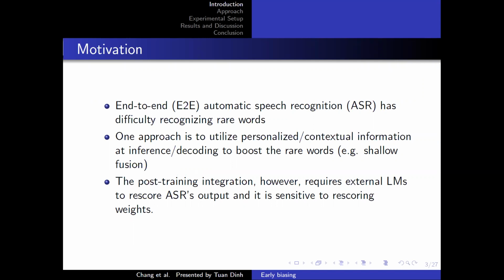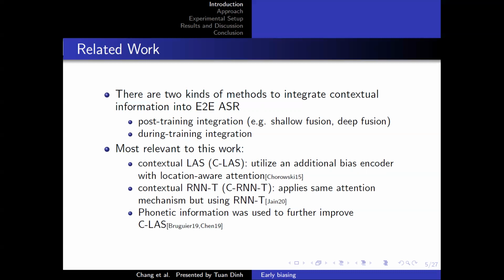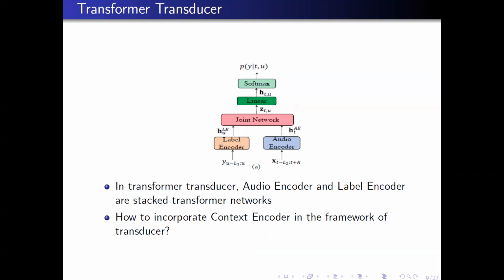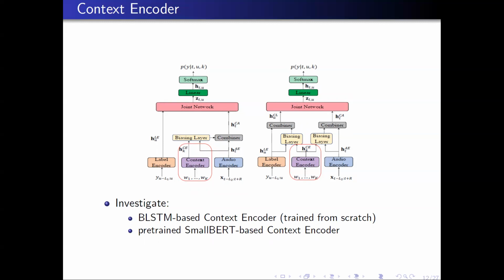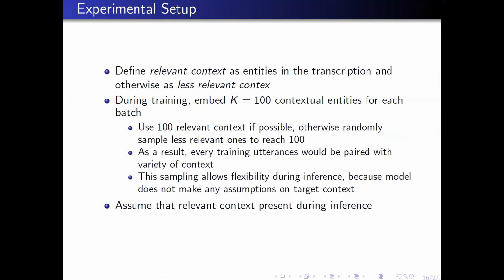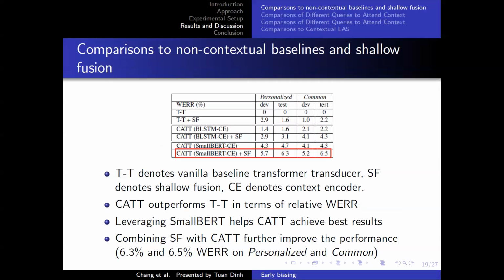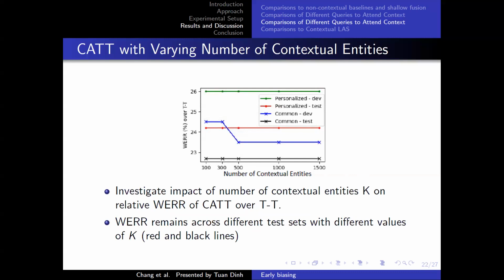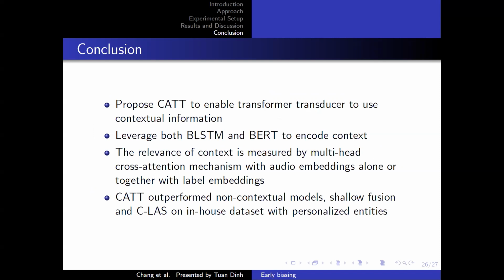Context-aware transformer transducer for speech recognition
A brief summary of the paper "Context-aware transformer transducer for speech recognition"